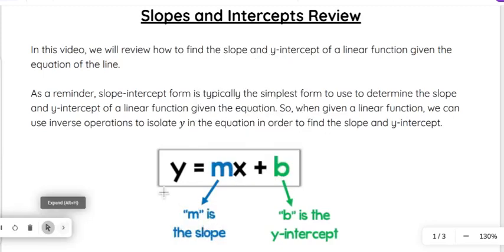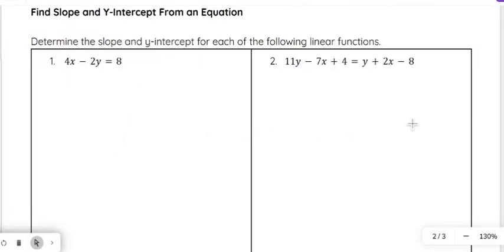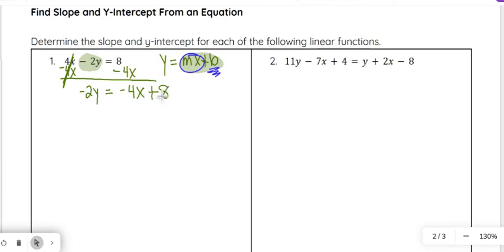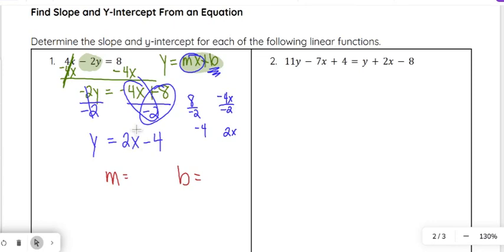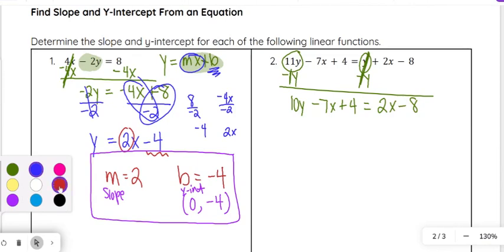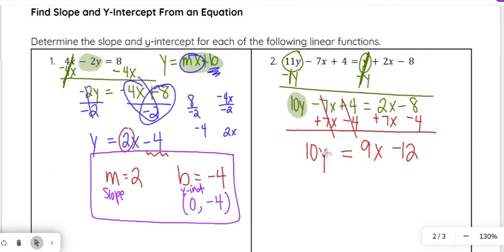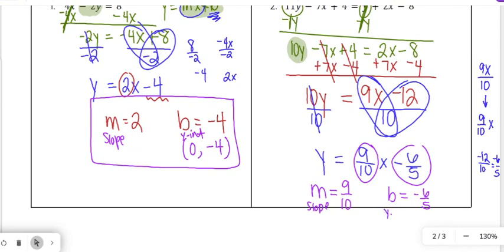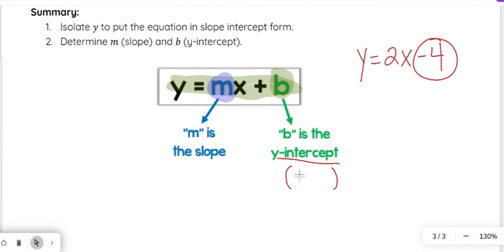Slopes and Intercepts Review - iPREP Algebra Tutorials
Learn how to determine the slope and y-intercept of a linear function by analyzing its equation. This video walks through key strategies to quickly extract these values.

*Slope-Intercept Form (y = mx + b):* Convert equations into this form to easily identify slope (m) and y-intercept (b).
*Finding Slope and Y-Intercept:* Use inverse operations to isolate y and extract key values.
*Example Walkthroughs:*
- Solve for slope and y-intercept in 4x - 2y = 8.
- Analyze a more complex equation: 11y - 7x + 4 = y + 2x - 8.

Master this essential algebra skill and improve your ability to work with linear functions!